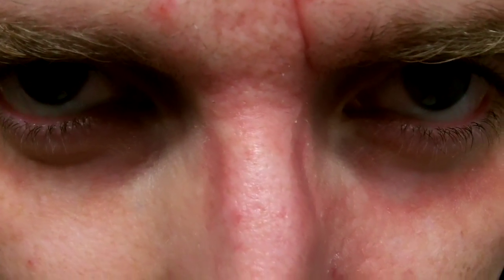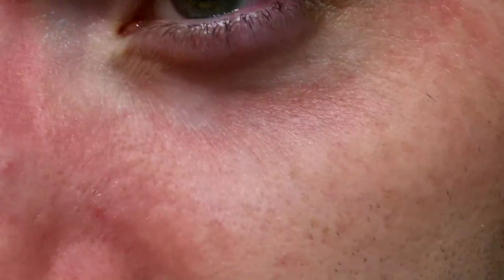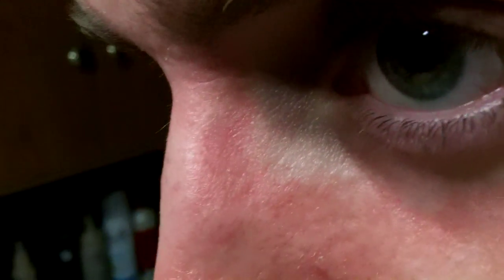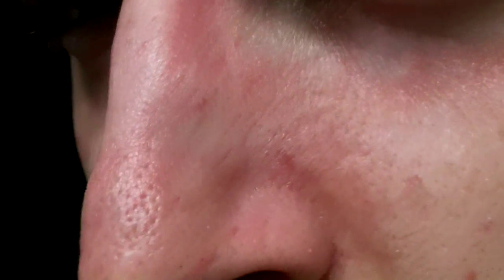Basal Cell Carcinoma in HD Vlog 07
PART 7 Detailing my experience with basal cell carcinoma treatment on my face using  5% fluorouracil cream. This is my second time around with it. The first time was a year prior and the lesions were more localized but a bit bigger/deeper into the tissue; now, the spots are smaller but over a wider area. The original lesions, for the most part, did not appear to come back after treatment, and the ones I am treating this year are mainly new lesions. Based on my family history as well as this being my second time with it, I'm sure I'll have to go through this again in another year or two.